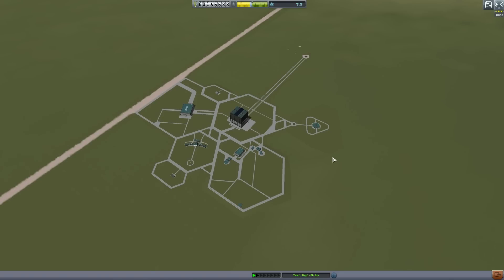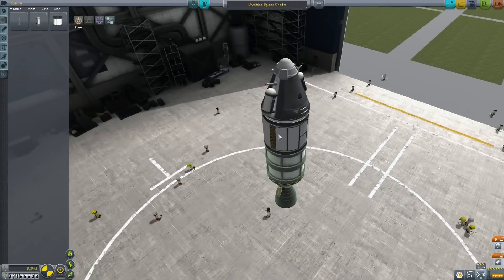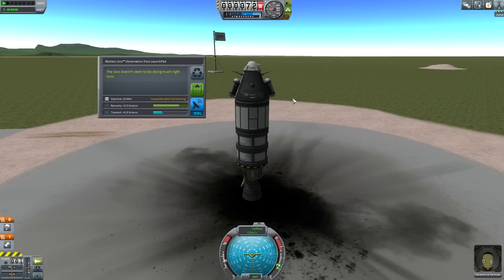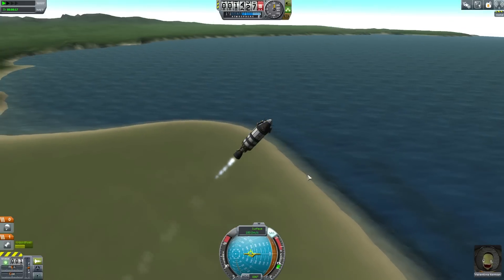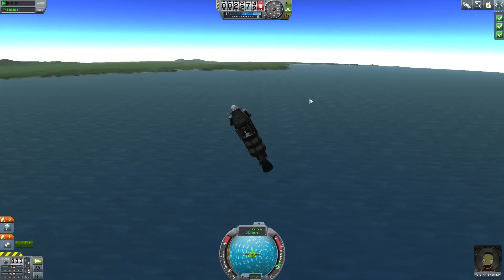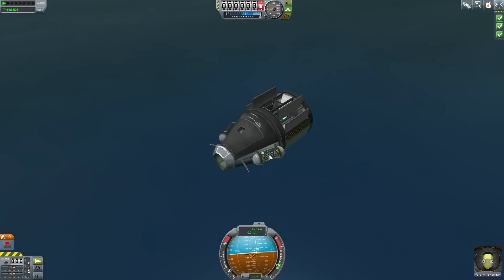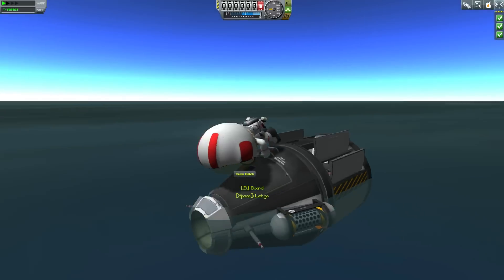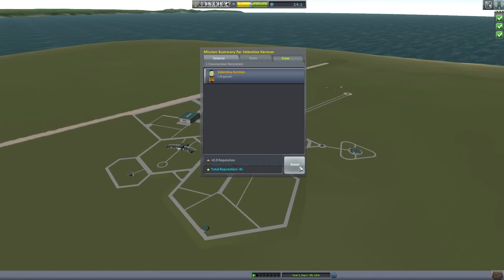Kerbal Space Program - Career Mode Guide For Beginners - Part 2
Continuing the career mode walkthrough we learn about liquid fueled engines and tricks to help you maximize the science you collect in each launch.